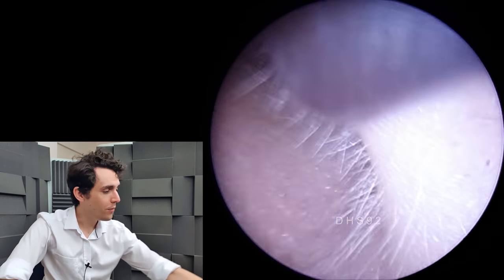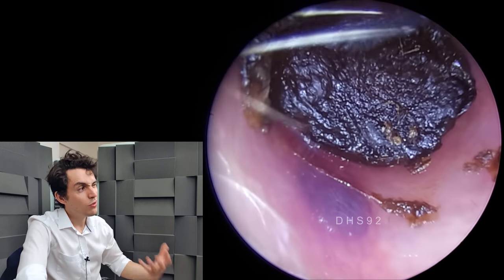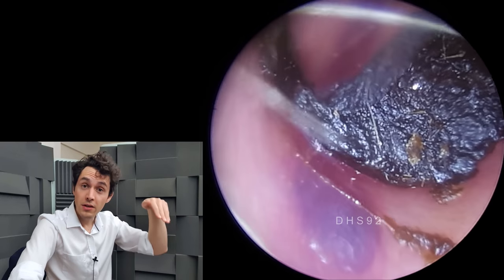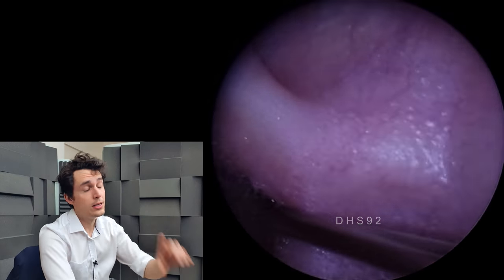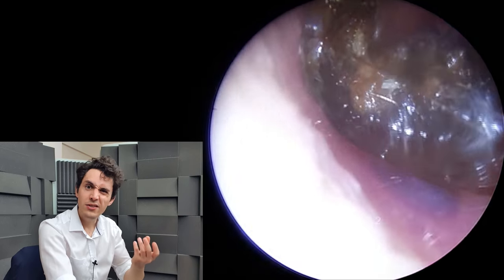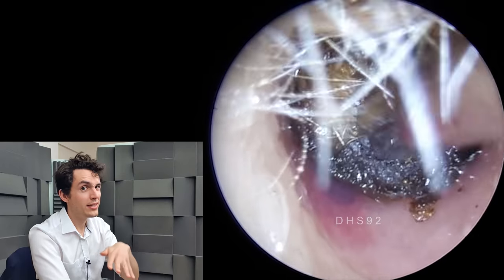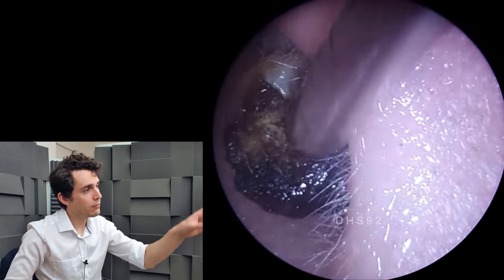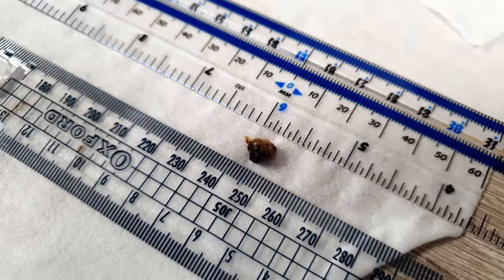Bruised Ear Canal Cleared Of Black Ear Wax Plug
In this video we see a small bruise (haematoma) on the ear canal with a large, deeply impacted earwax plug causing hearing loss.

(92)